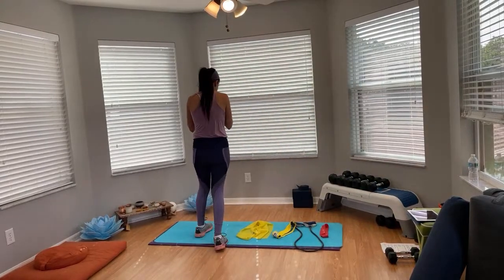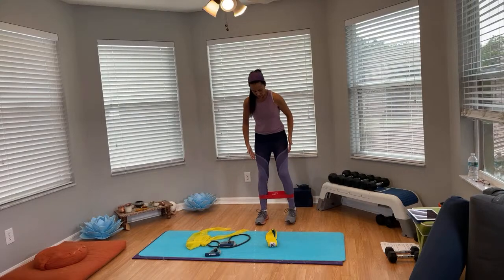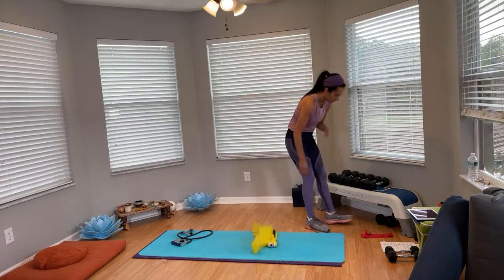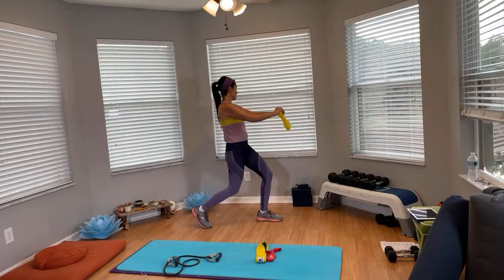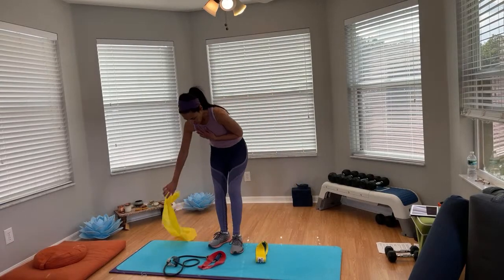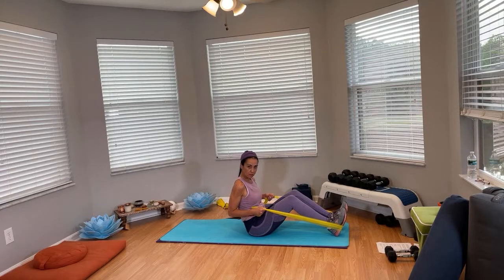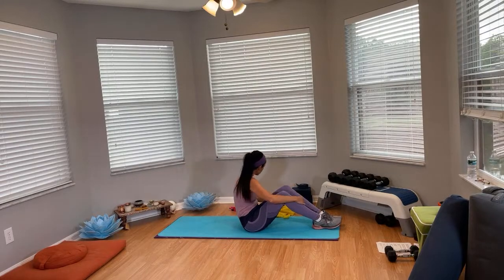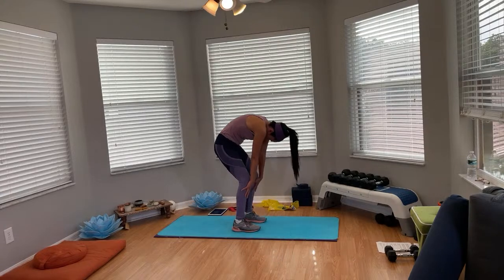60 MINUTE Full Body Resistance Band Workout for Beginners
About me:
My name is Virna, and I am a certified personal trainer, yoga, and meditation teacher.

Before joining in, make sure to check with your physician.